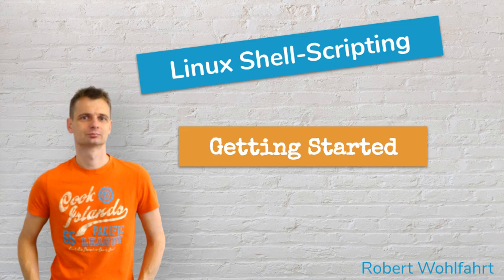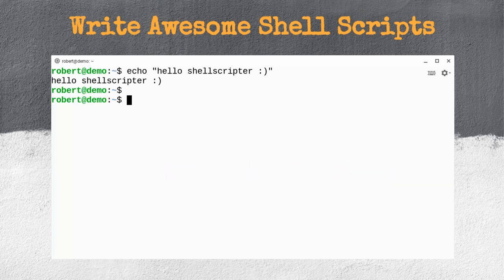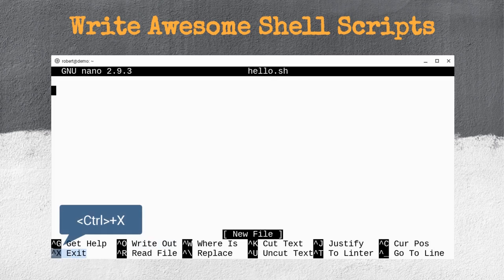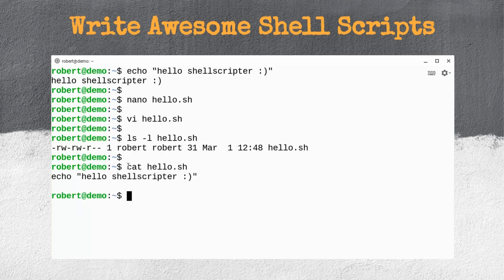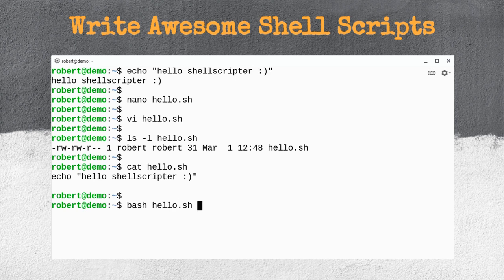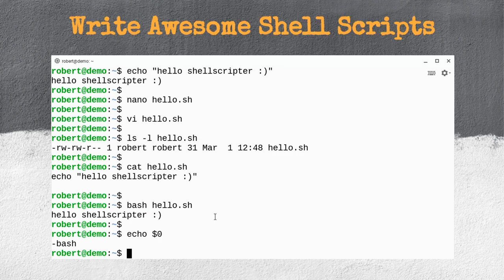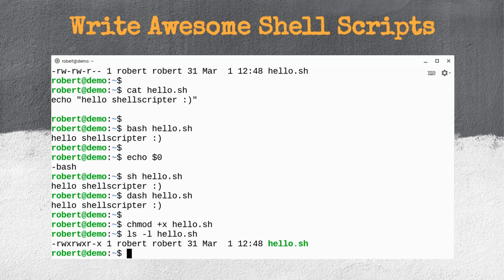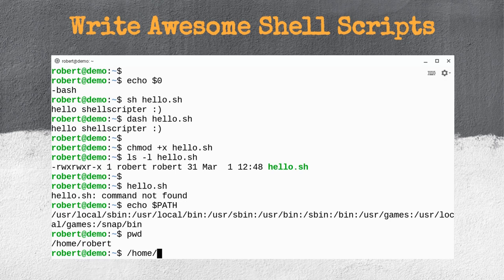Linux Shell-Scripting - Getting Started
How to write the most simple shell-script: How to edit, how to run and where to place it :-)

Robert

Wanna Learn Shell-Scripting?